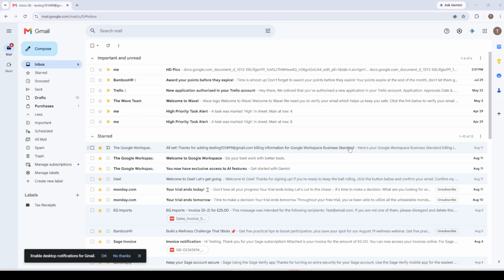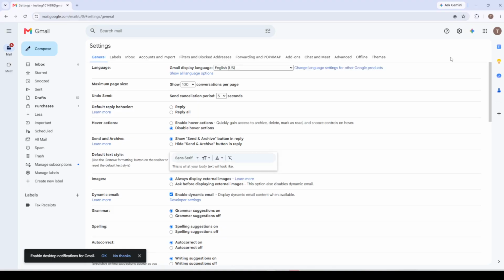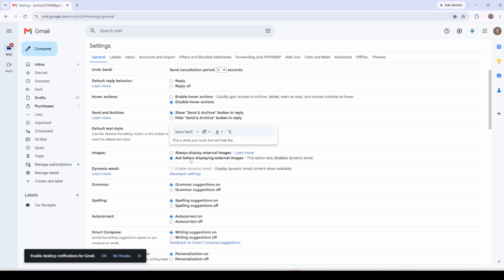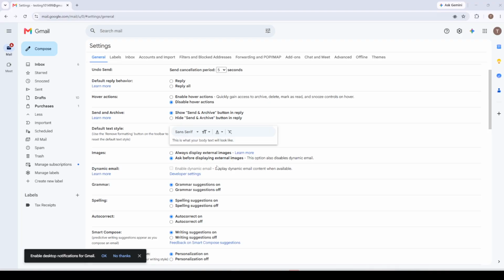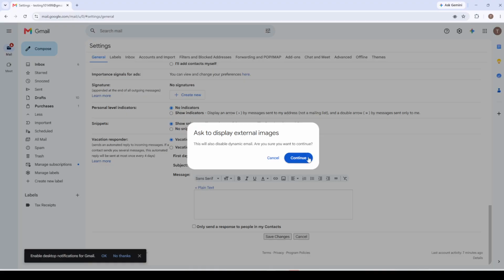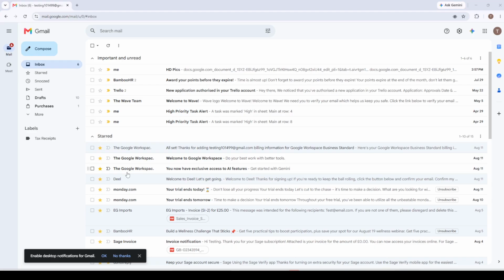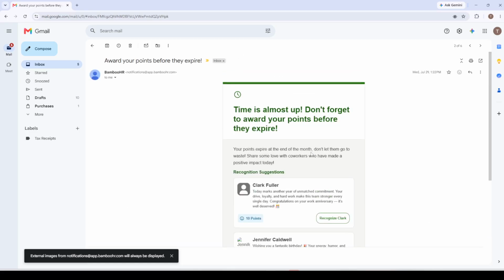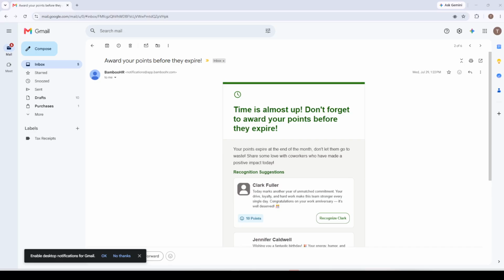How To Stop Email Tracking In Gmail [Secret Method]